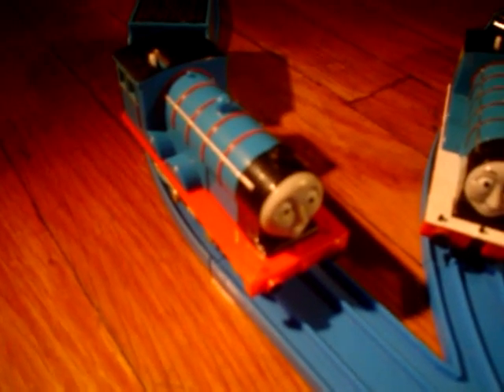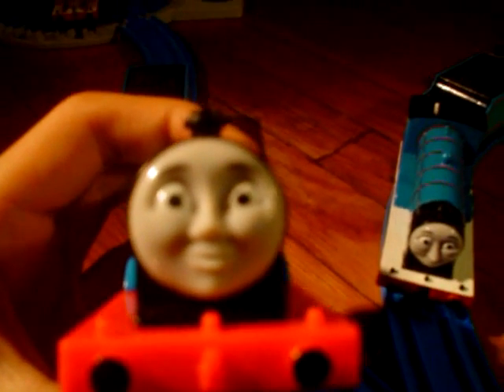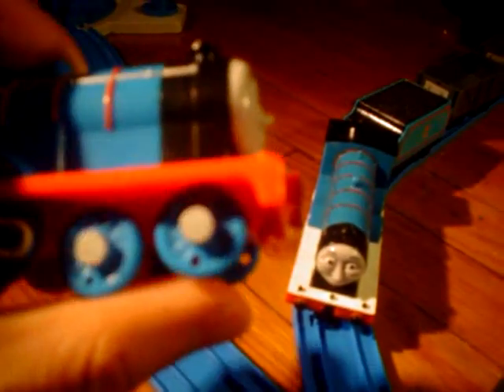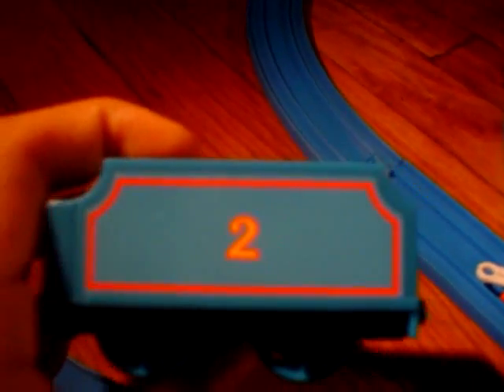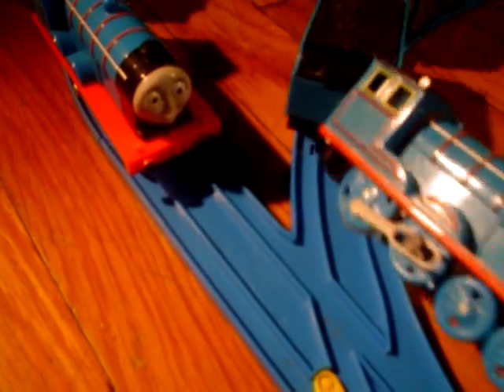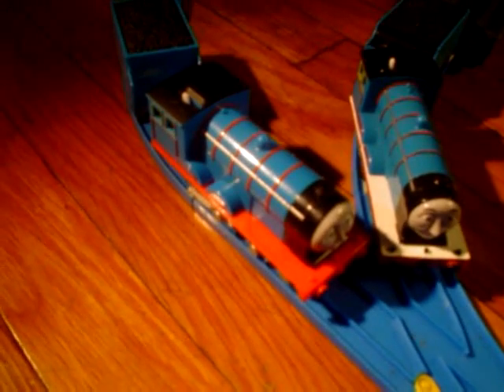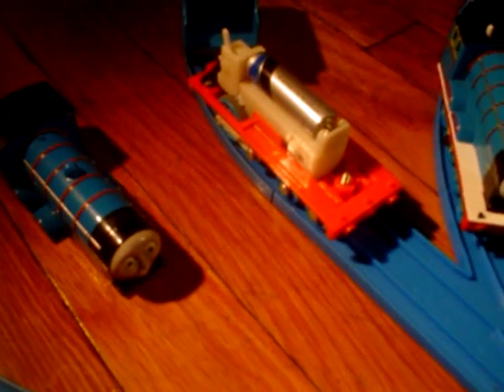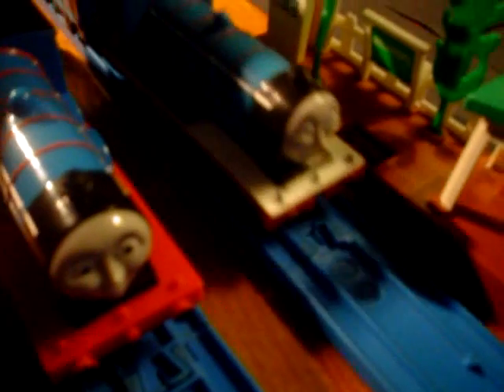TrackMaster 2012 Fisher Price Edward Review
TOMY/TrackMaster Thomas & Friends Reviews: TrackMaster 2012 Edward

This is a merchandise review on the 2012 version of Trackmaster Edward.

The 2012 TrackMaster Edward now has a CGI face, a different motor, and a tender that is detachable. Since Edward had a different motor, it can run on double A batteries instead of a C battery.